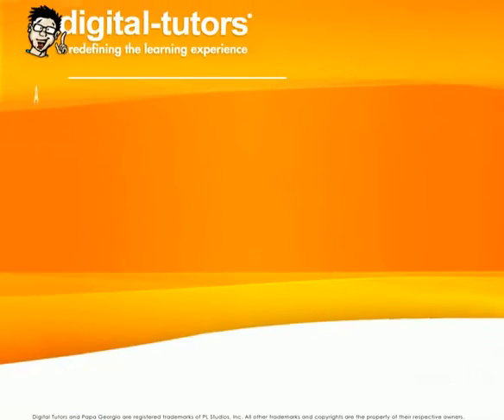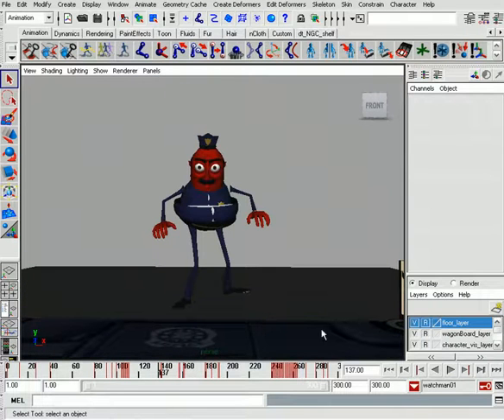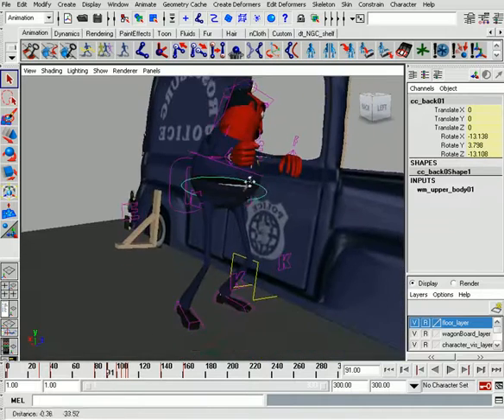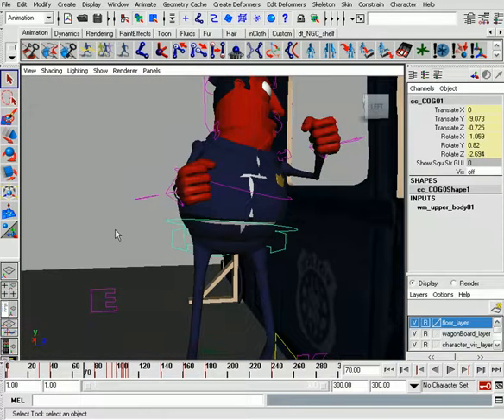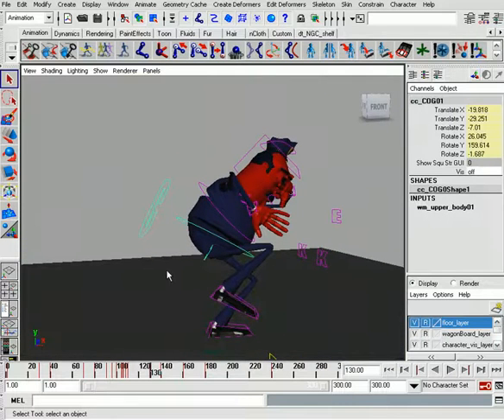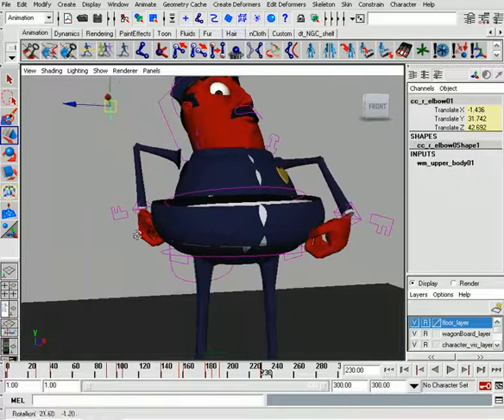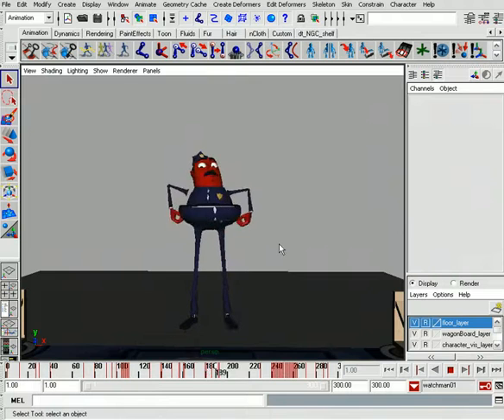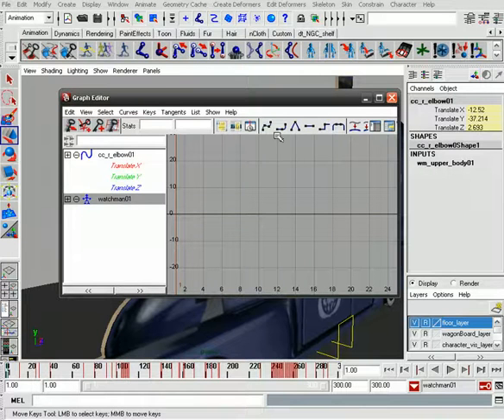Animating Cartoon Characters in Autodesk Maya. Part 15